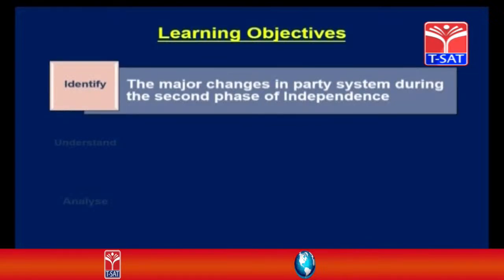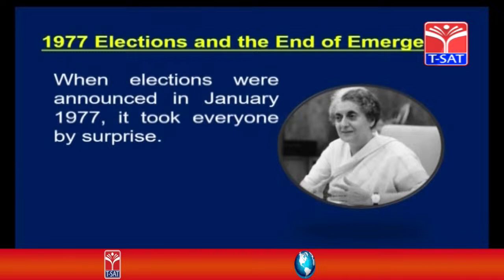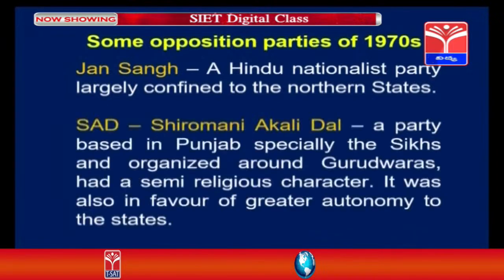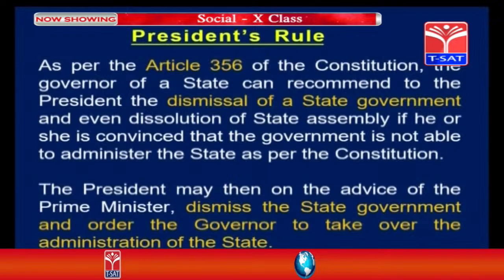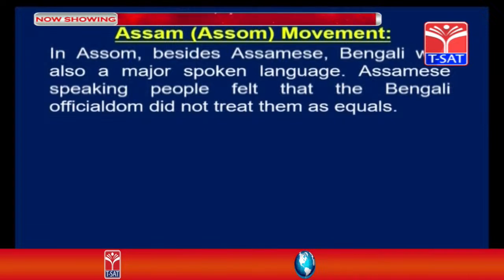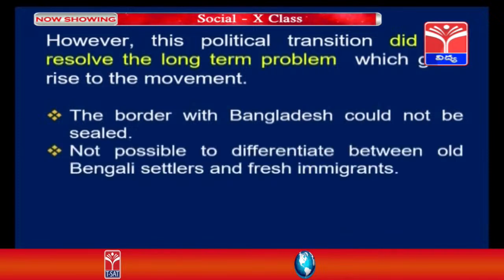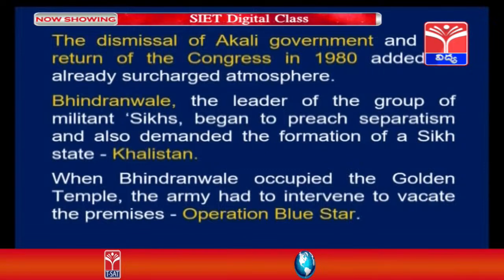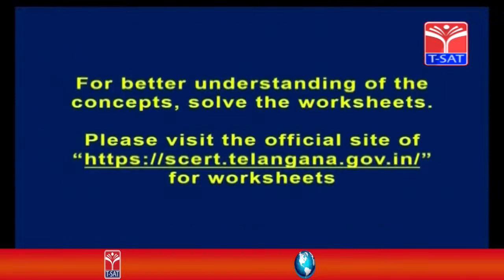SIET | X CLASS | SOCIAL (EM) - EMERGING POLITICAL TRENDS (1977-2000) (PART-1) | T-SAT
T-SAT Network Digital Classes are Now Available on Following Platforms:

👉Install T-SAT App:
1. For Android Users: Play Store
2. For Apple Users: AppStore